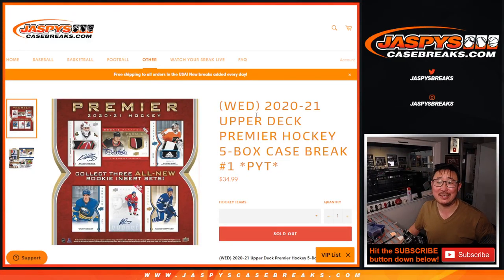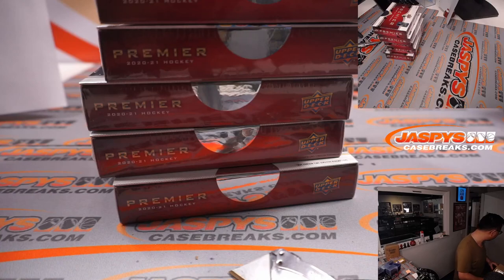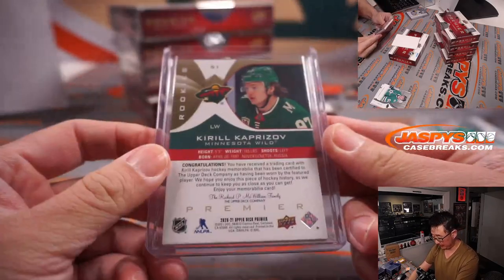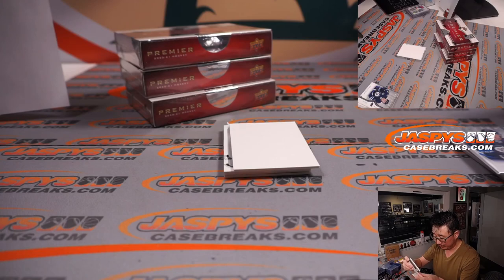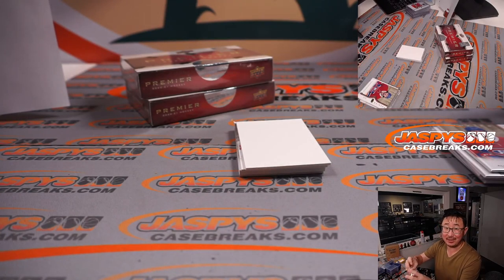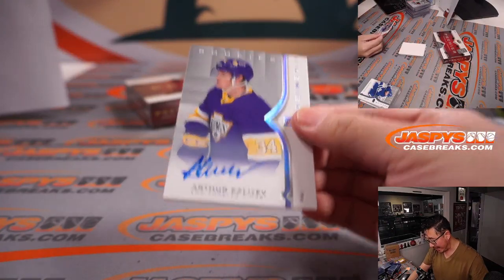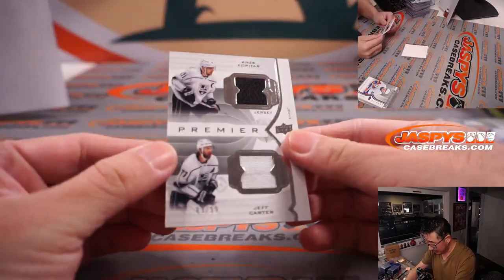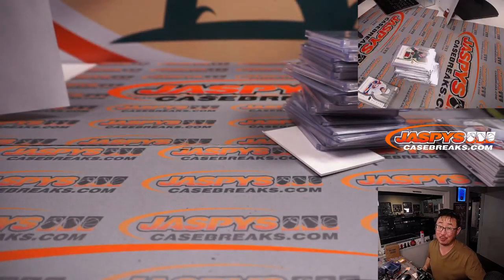W, 03.30.22 ~ 2020-21 UPPER DECK PREMIER HOCKEY 5-BOX CASE BREAK #1 *PYT*